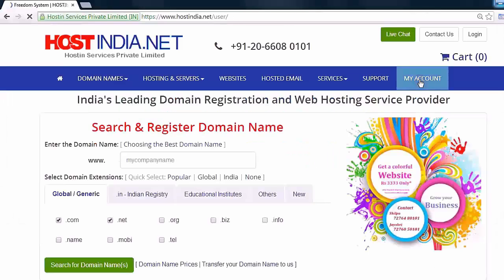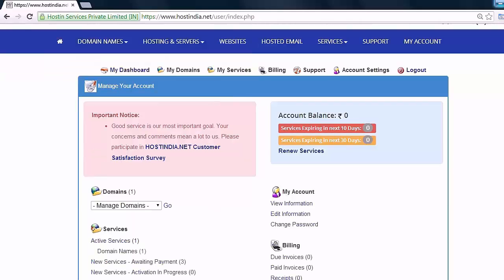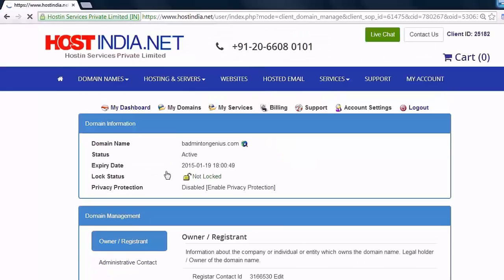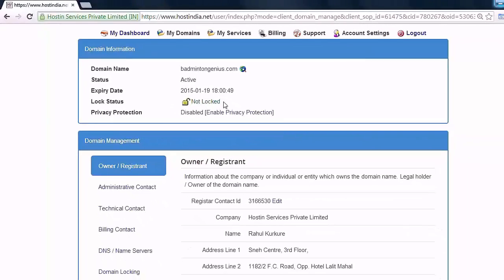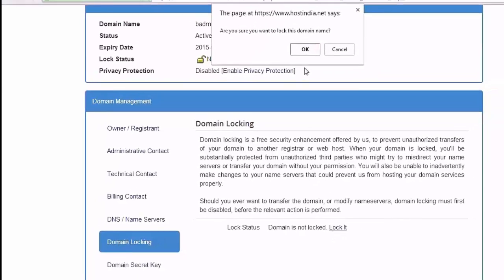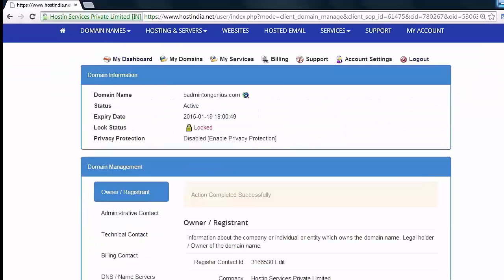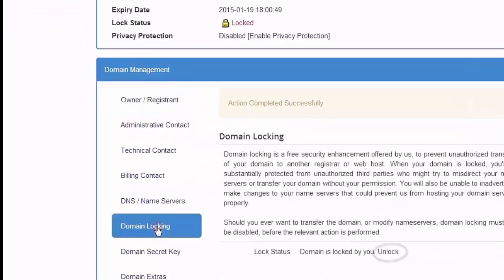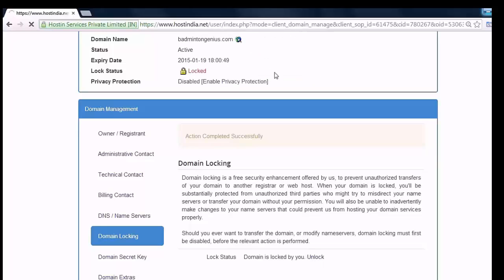How to enable and disable domain locking ?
How to enable or disable domain locking? Step by step video tutorial to enable or disable domain locking.